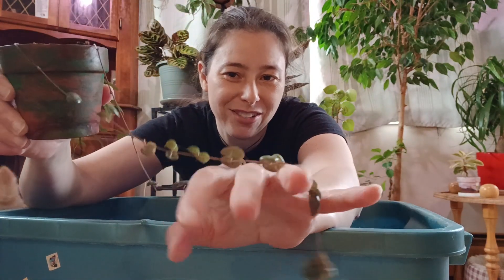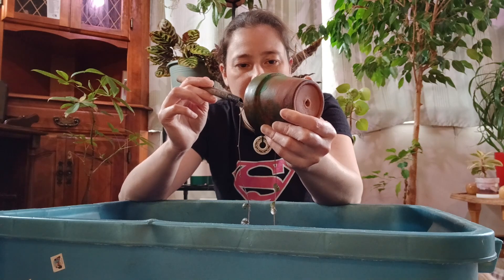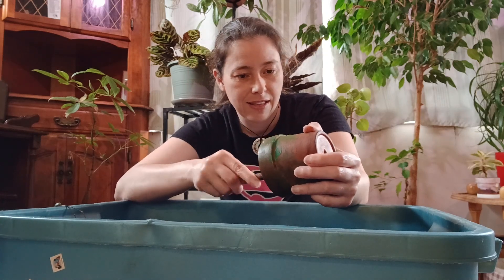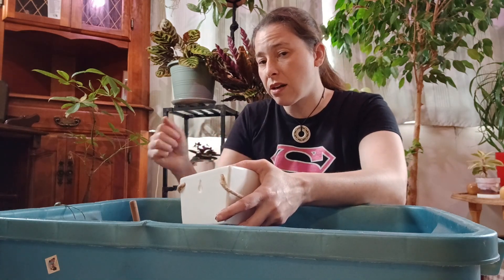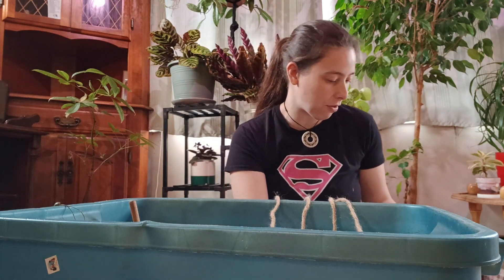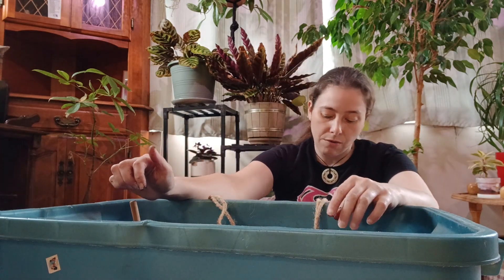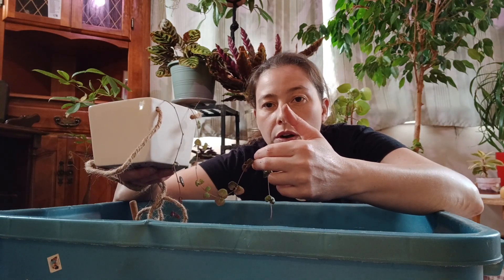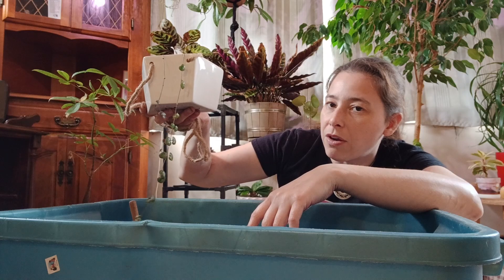String of Hearts Rescue & Repot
A video where I rescue my string of hearts and also give a how to care for one as well.